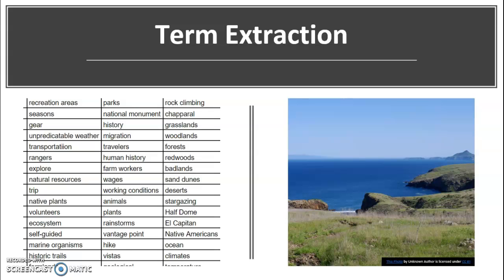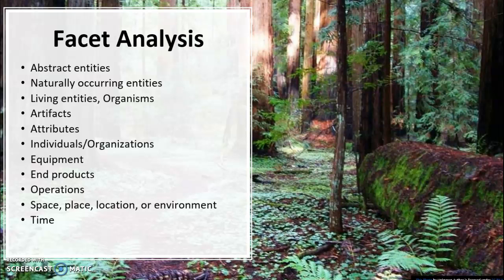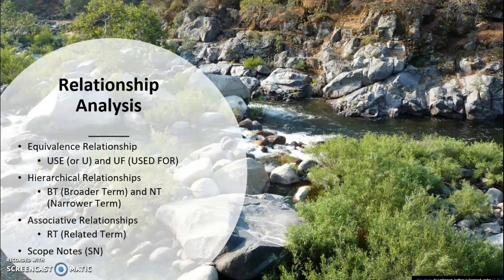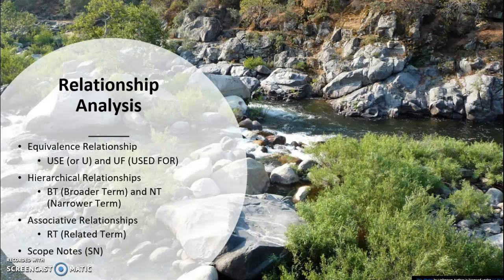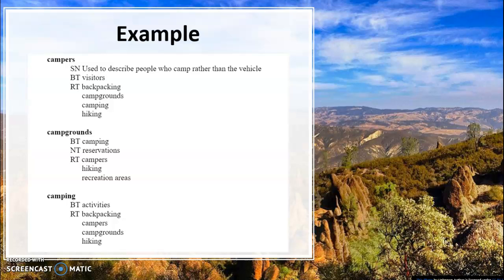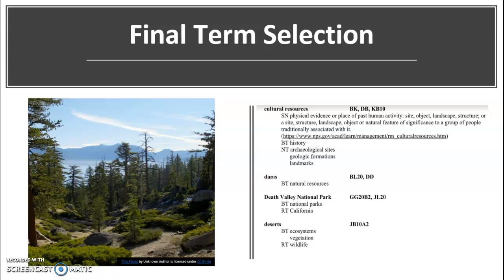California National Parks Thesaurus Final